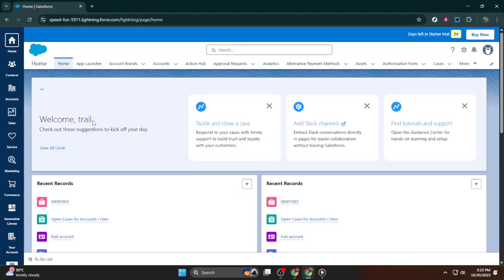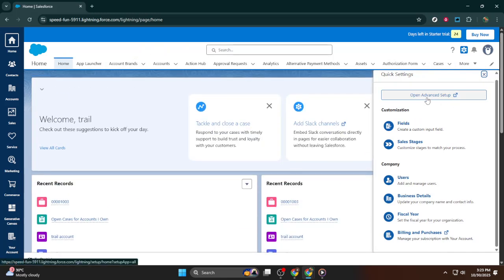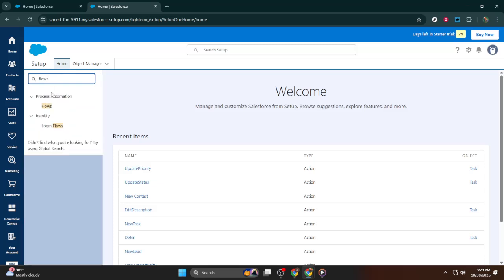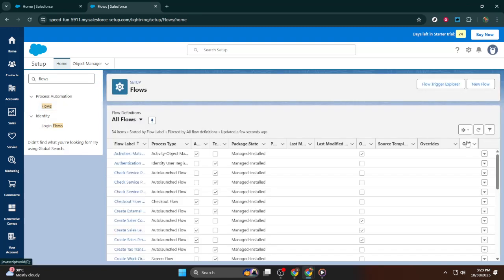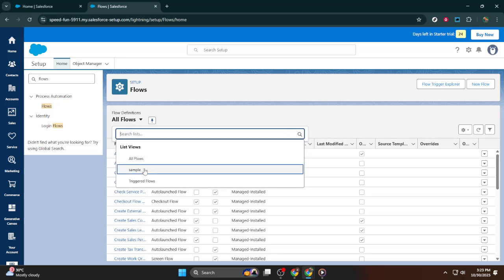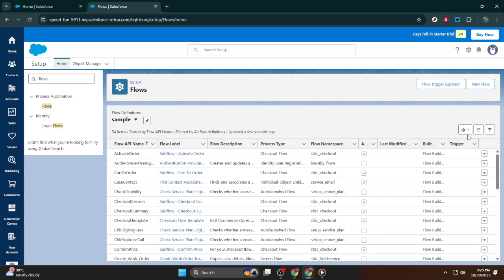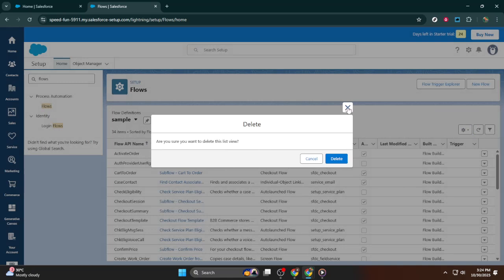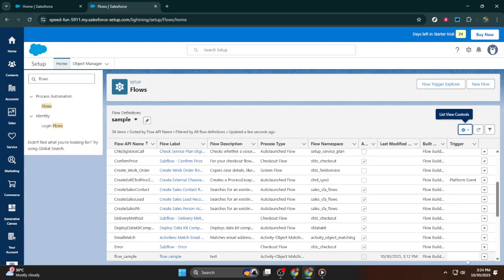How To Delete A Salesforce Flow 2025 Step by Step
Need to remove an unused or broken Flow from your Salesforce org? In this video, I’ll show you how to safely deactivate, delete, and clean up Flows in Flow Builder — including version management, dependency checks, and best practices to avoid breaking automations.

How to locate the Flow in Setup → Flows (Flow Builder)

How to deactivate a flow safely before deleting

How to delete a flow or specific flow versions and when to delete vs. archive

How to check for dependencies (processes, apex, page layouts, buttons) before removal

How to handle scheduled and record-triggered flows to avoid data issues

Best practices for backup, testing, and documenting changes before deletion

✔ Prevents accidental disruption of business processes
✔ Frees up org clutter and simplifies maintenance
✔ Ensures safe automation lifecycle management (deactivate → test → delete)
✔ Helps admins keep a clean, performant Salesforce org

delete Salesforce Flow, remove Flow Salesforce 2025, deactivate flow Salesforce, delete flow version Salesforce, Flow Builder delete tutorial, Salesforce automation cleanup, how to delete record-triggered flow

💬 Comment which Flow cleanup task you want next (bulk delete versions, migrate Flows to Flow Builder best practices)